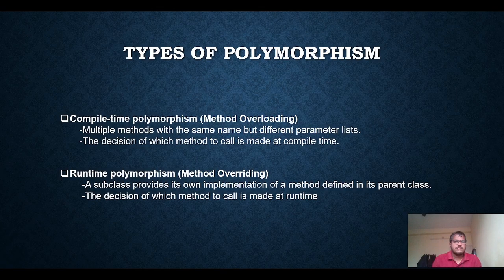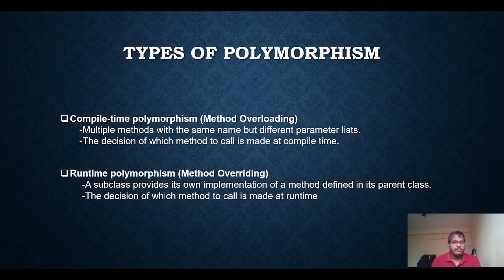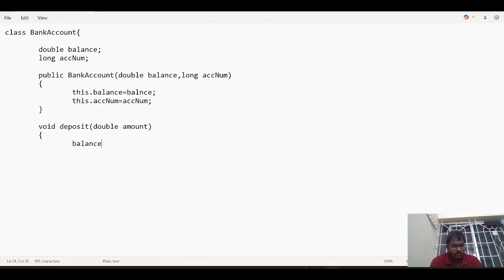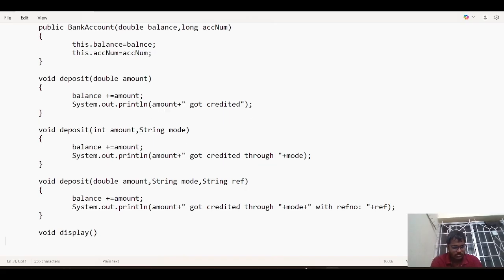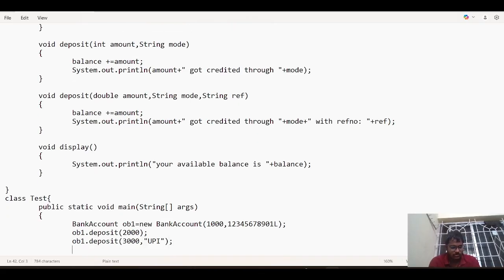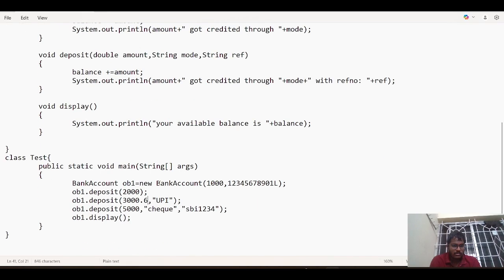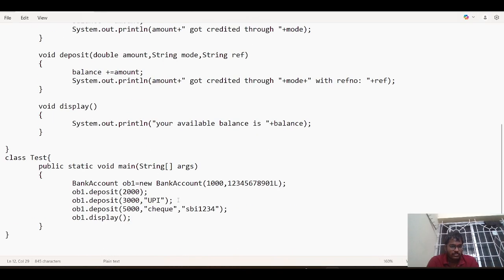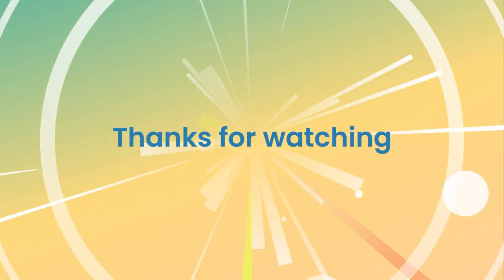Compile Time Polymorphism | method overloading program | Anil Dora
-Multiple methods with the same name but different parameter lists.
 -The decision of which method to call is made at compile time.